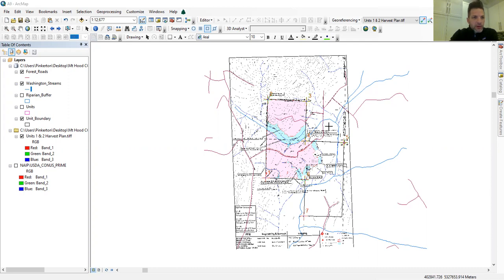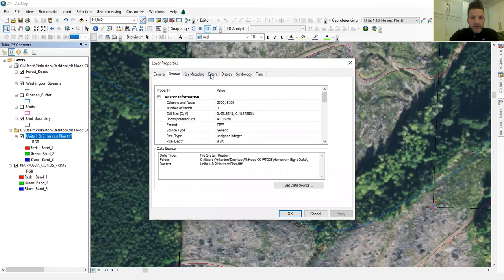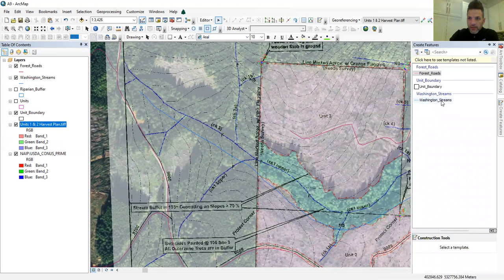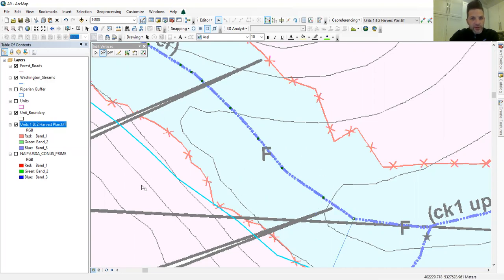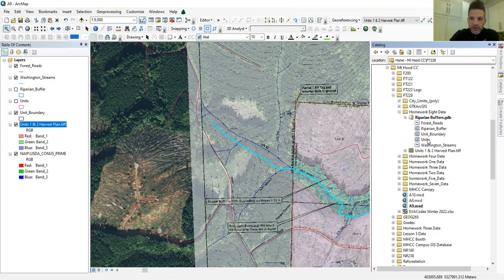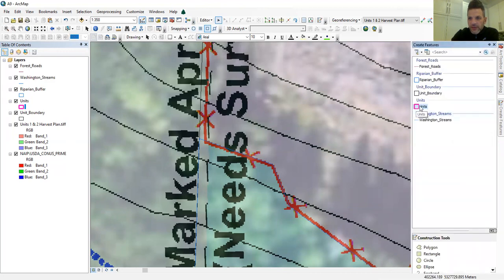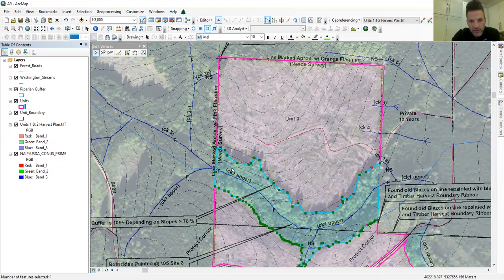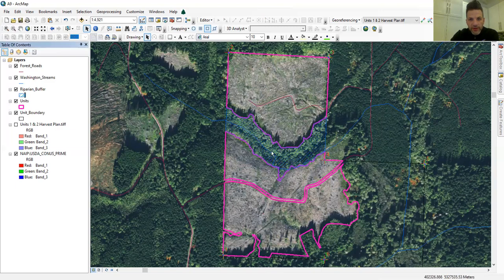Lesson 9 - Assignment 9 Riparian Buffers and Unit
In this lesson we discuss how to edit feature classes that have been inaccurately drawn using a georeferenced .tiff file and NAIP aerial imagery. We also add new feature classes and digitize the locations of these features using the image files.